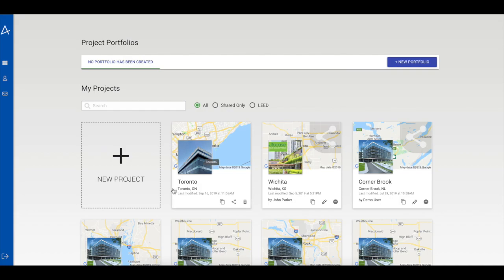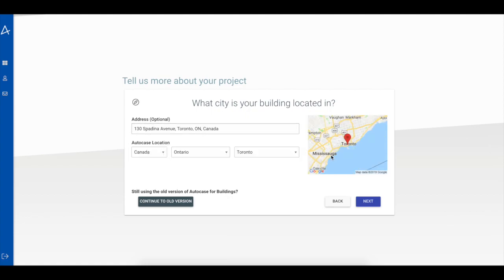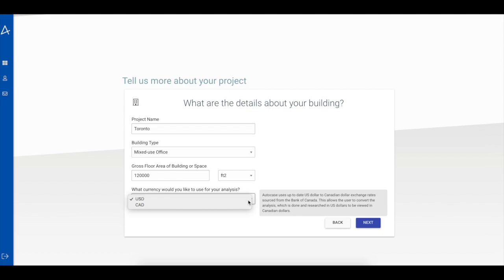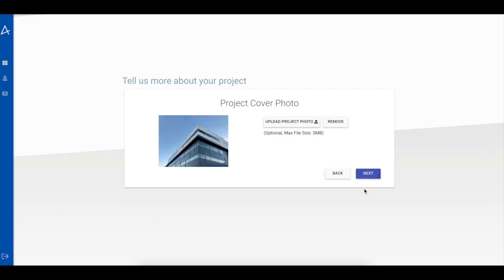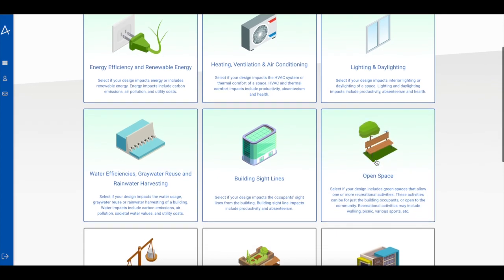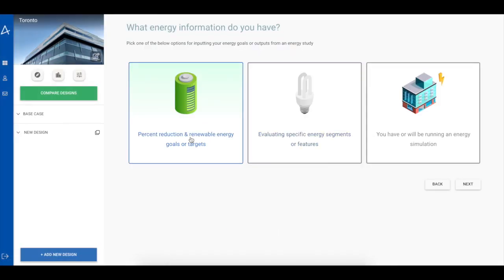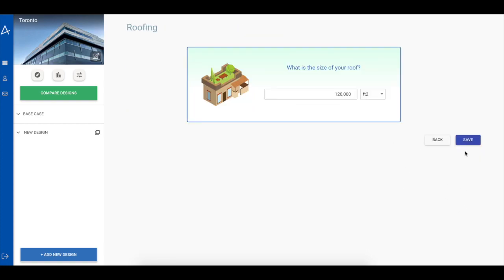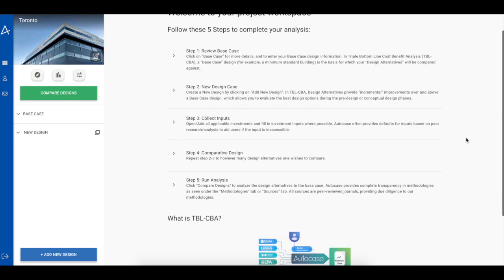TUTORIAL: Creating your first project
Music is Chill by LiQWYD